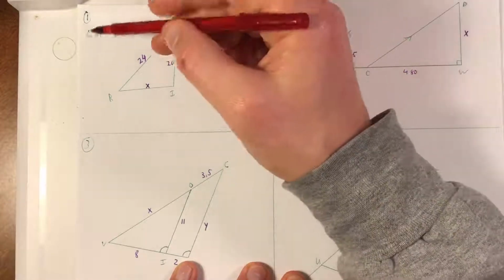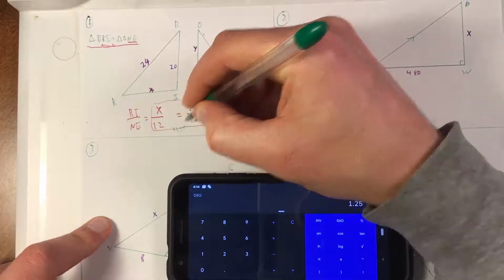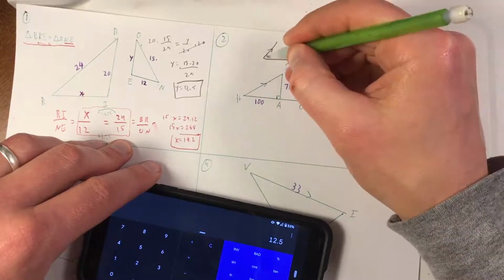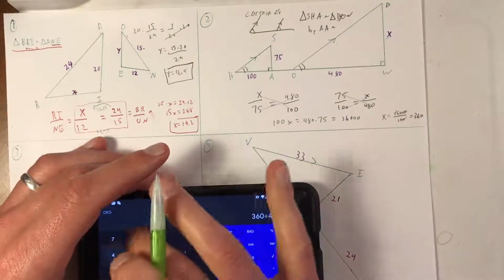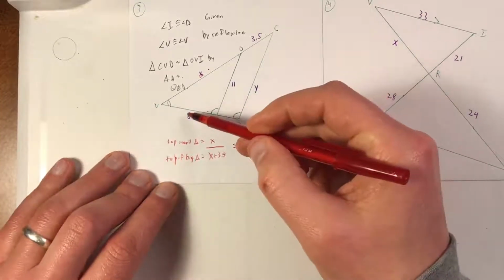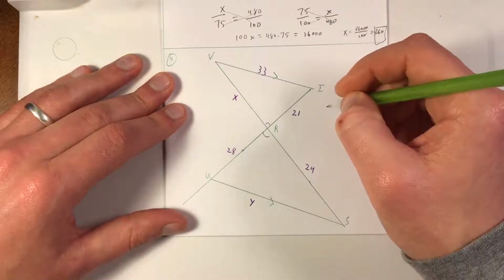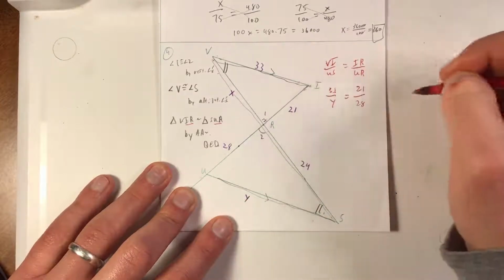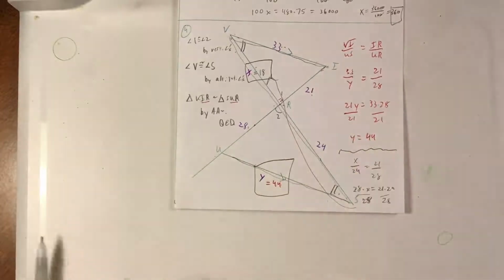Finding Missing Side of Similar Triangles: Four Examples